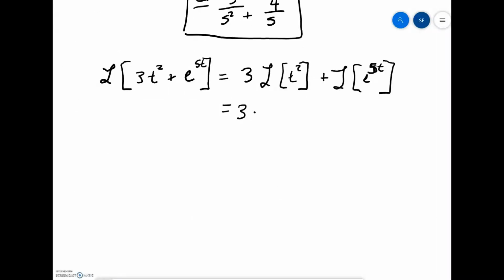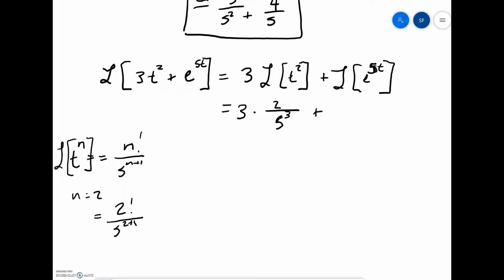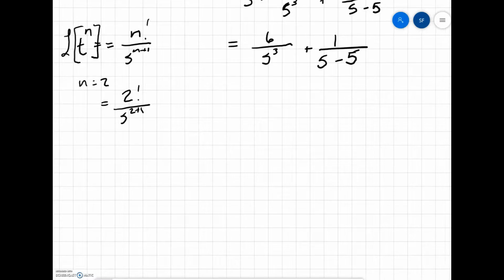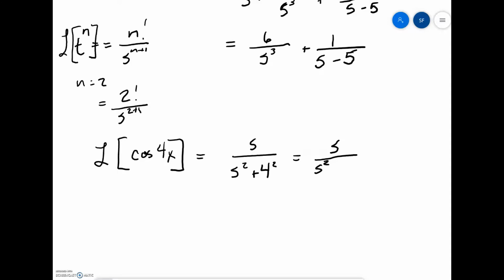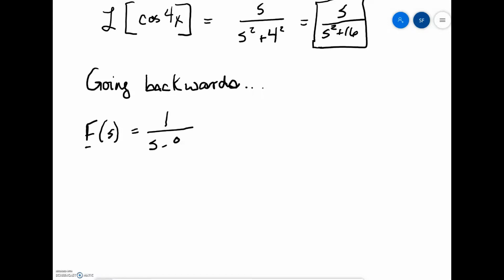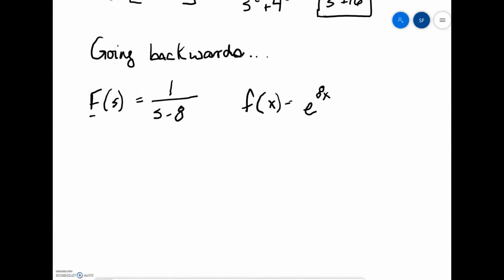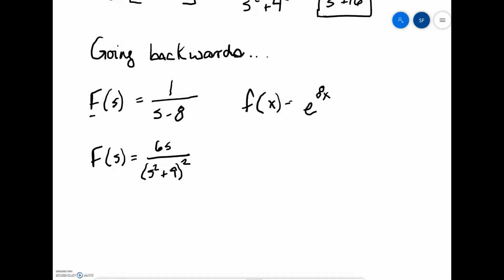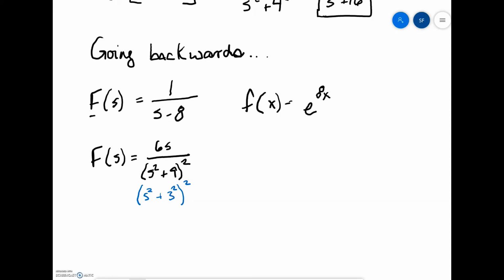Differential Equations --Lesson 27A, Part 2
Finding Laplace Transforms of an expression